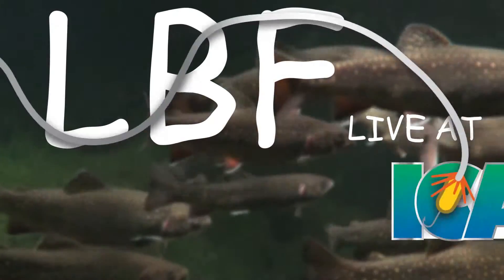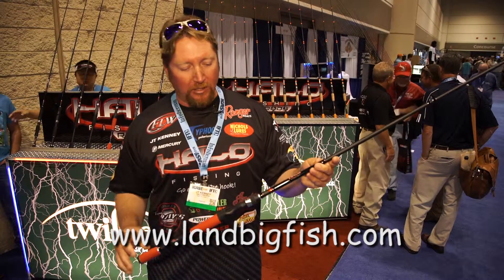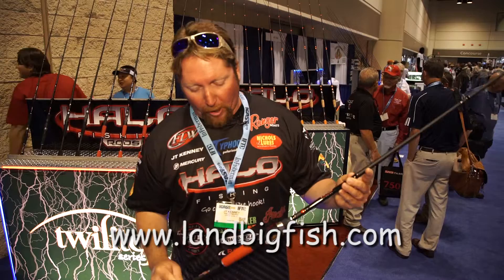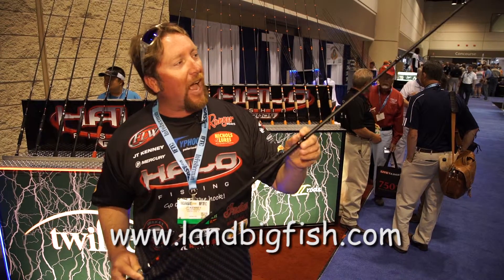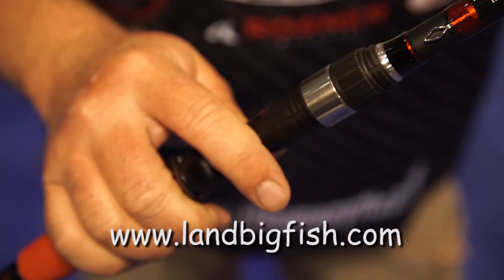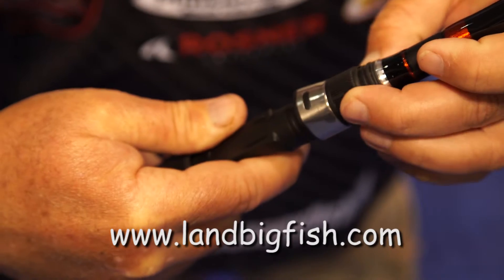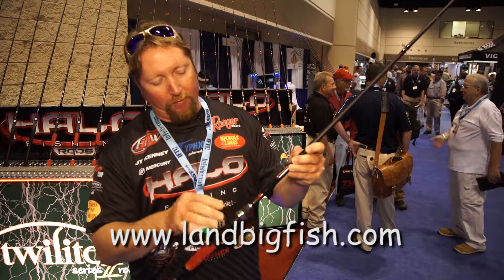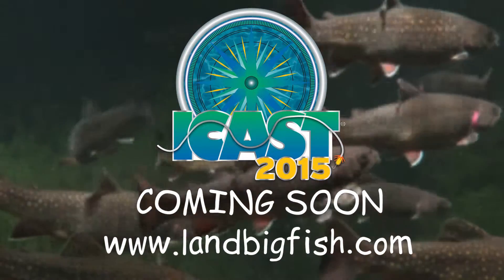HALO FISHING Twilite Series II